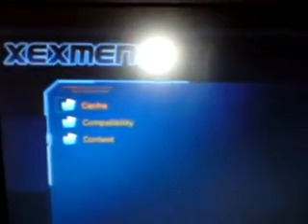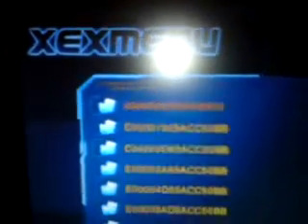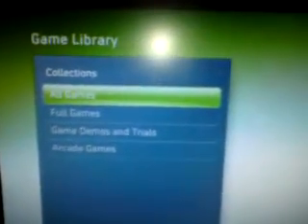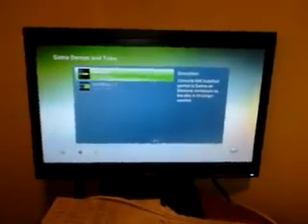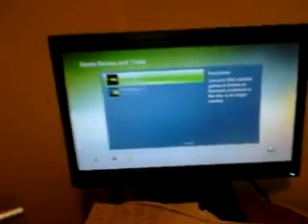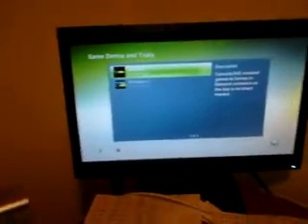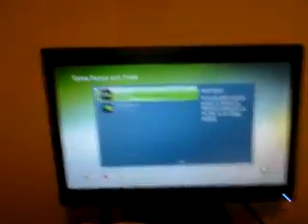XEXMENU TO HDD VIA USB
This is a quick tutorial on how to transfer Xexmenu to your JTAGGED Xbox 360 HDD via USB

Use xbins to get  xexmenu to use on USB